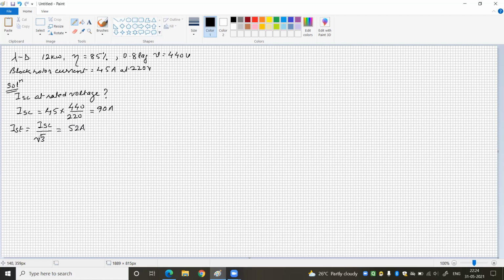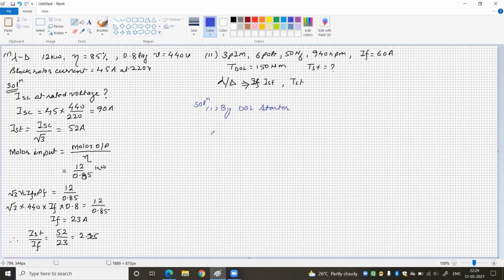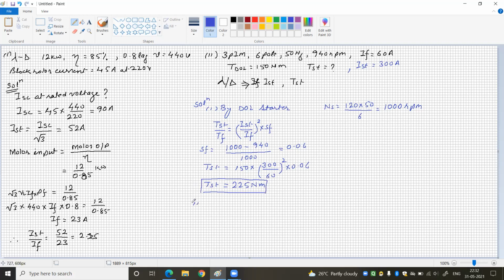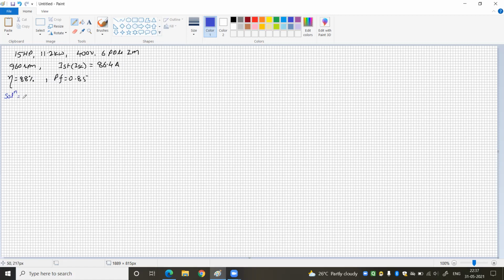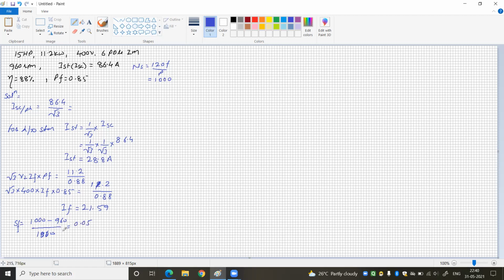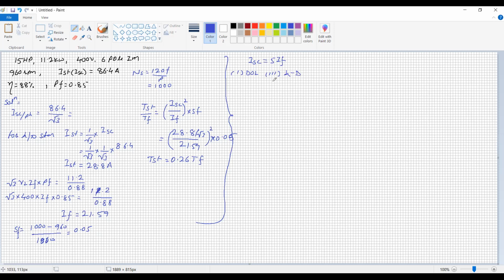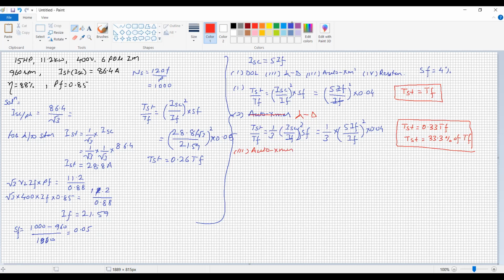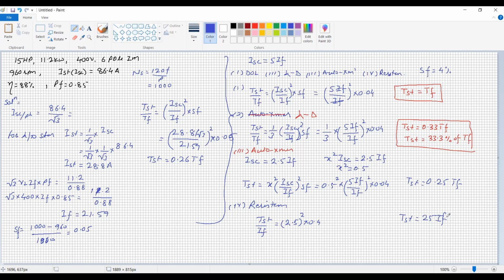Electrical Machines II Lecture 33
Problems on induction motor starters